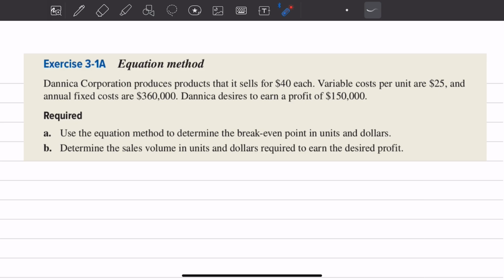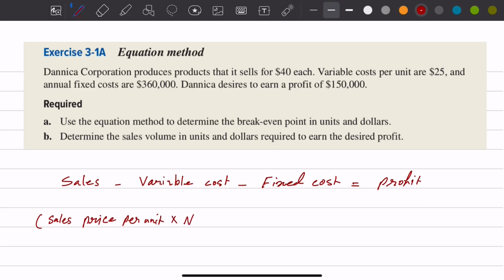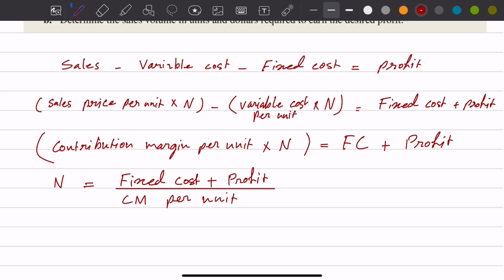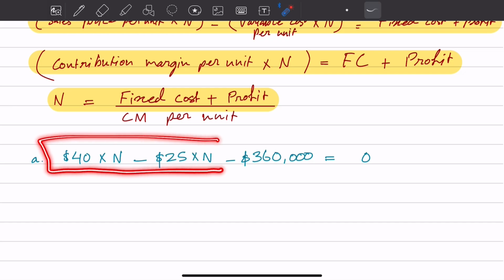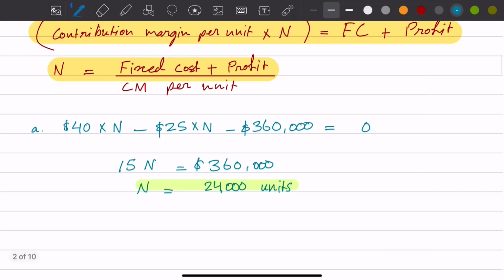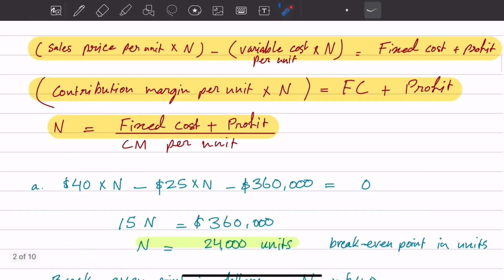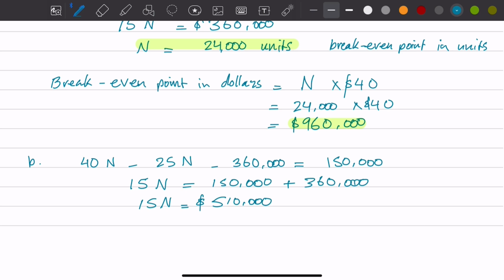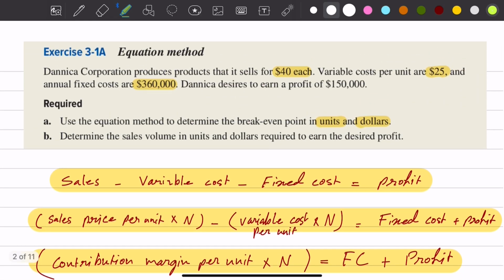ACCT 428 Managerial Accounting | Exercise 3-1A Solution